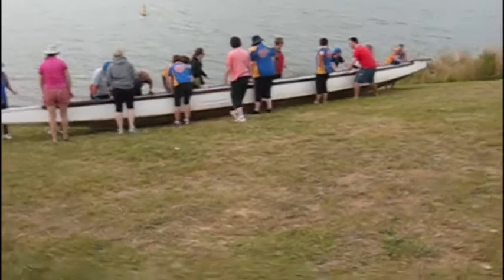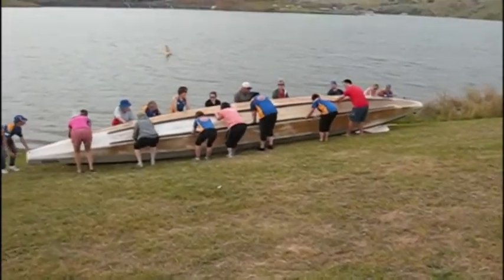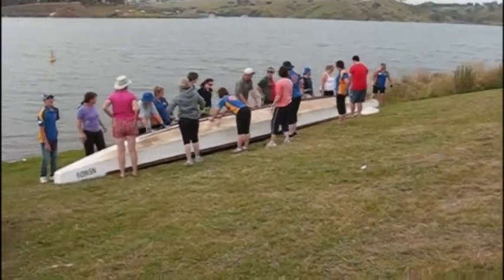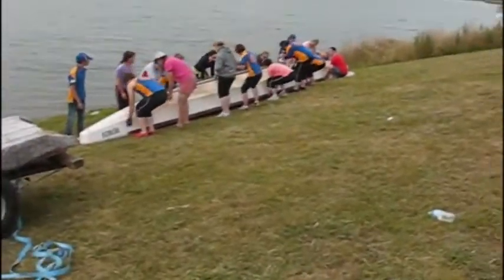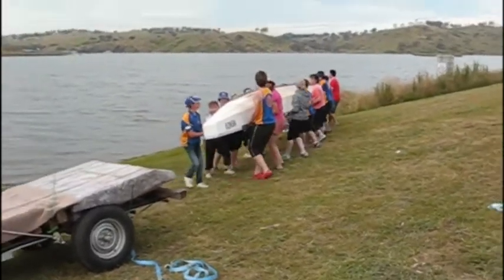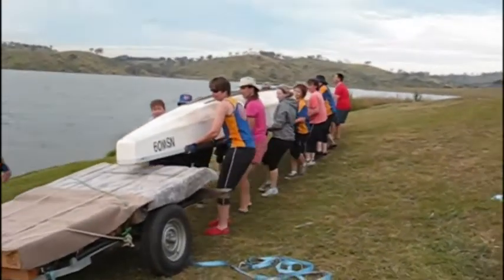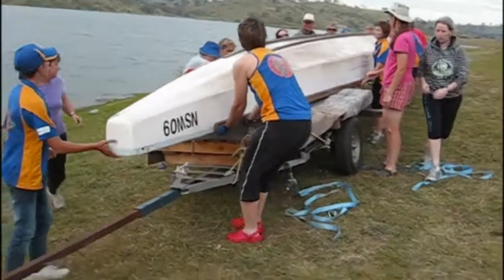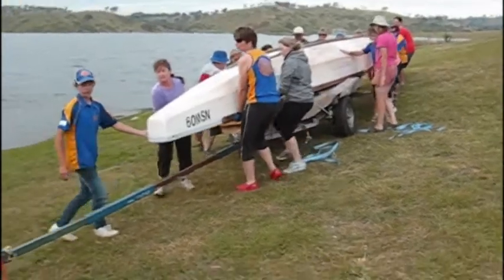Old Trailer for Bathurst Pan Dragons Inc. Dragonboat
This is our original home-made trailer for transporting the dragonboat from the compound to the water's edge at Chifley Dam Bathurst. It involves a lot of hard & heavy lifting which risks damaging the boat and the backs of members !